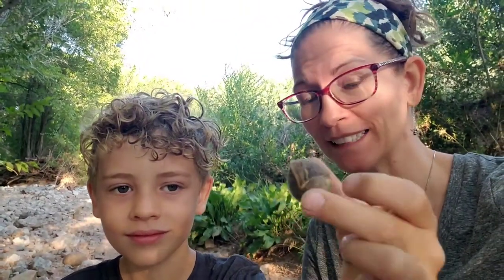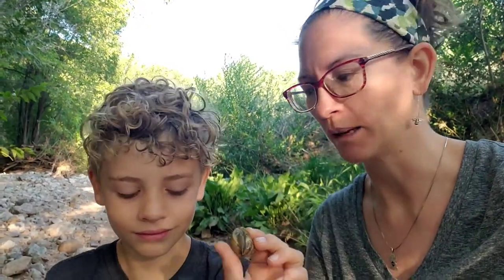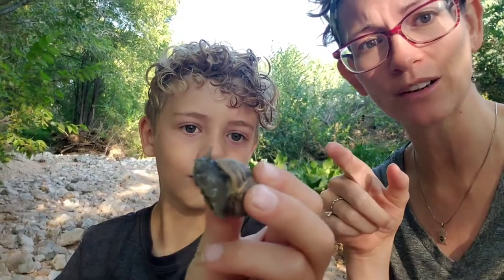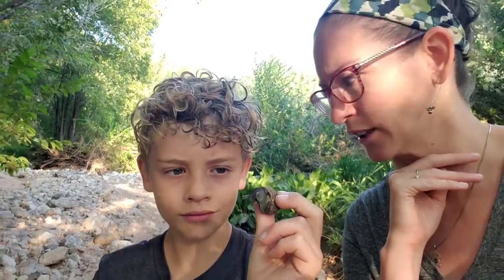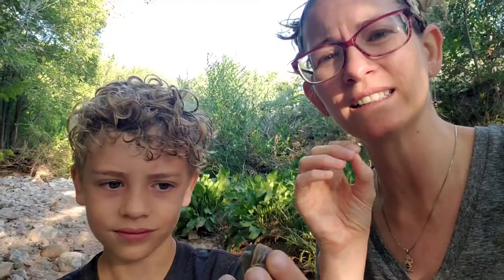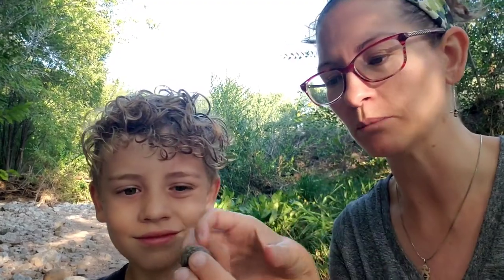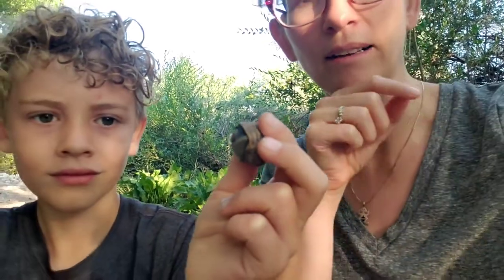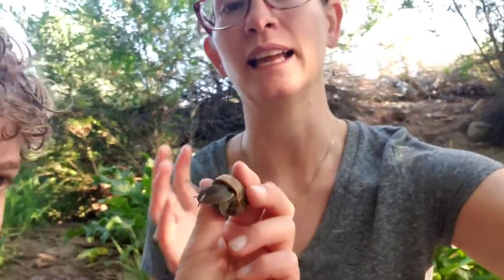Garden Snails in the Desert - Estivation, Predation, Hermaphroditism - Nature Matters Academy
We help smart, gifted, and twice exceptional kids rediscover their love of learning through cool STEM projects.

Plus, we add a little adventure into the mix to keep them begging for more!

If your smart and gifted kids struggle with self-regulation, resilience, or thinking past their own views, then our engaging STEAM projects can help!

-- 🌼 The Top 3 Things Smart & Gifted Kids need to Succeed

--🌵 Every few months we offer a bootcamp to help parents develop self-regulation, resilience, and critical thinking in their gifted kids through engaging activities. You can sign up for our next bootcamp

Need help with your super smart kiddo NOW?
    - Has your kid lost their love of learning?
    - Does your kid still love learning but they're bored in school?
    - Is you kid brilliant but they need help self-regulating?
    - Did you kid take apart the toaster to see how it worked but couldn't put it back together... and now it's time for breakfast?